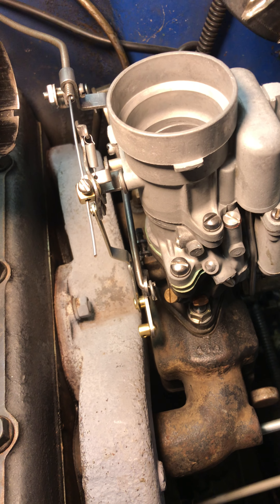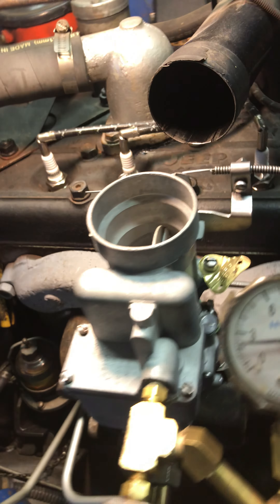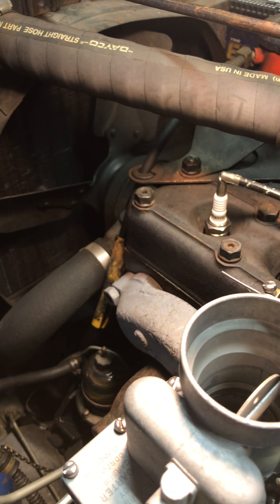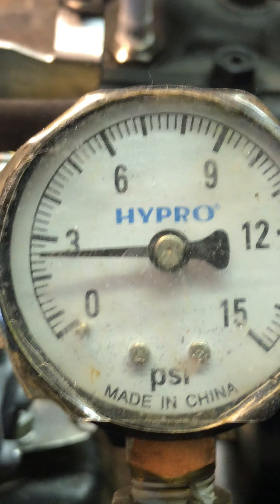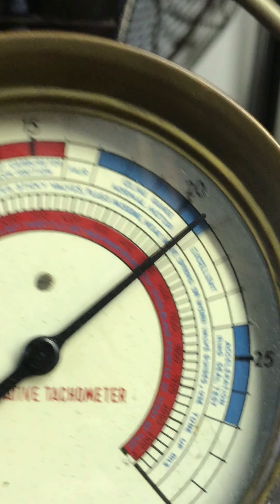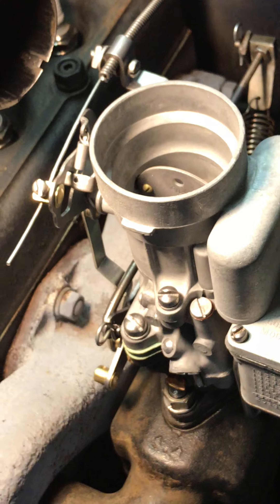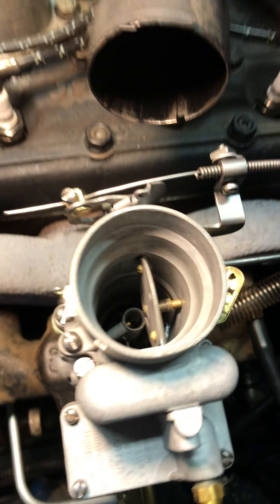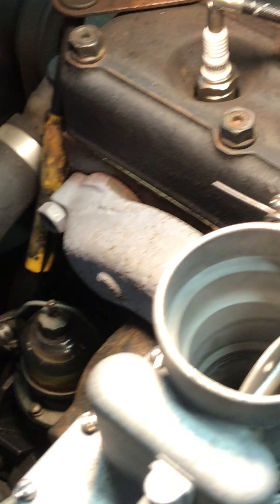Chip's WO539S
Final testing.